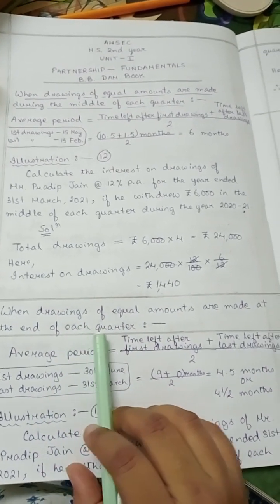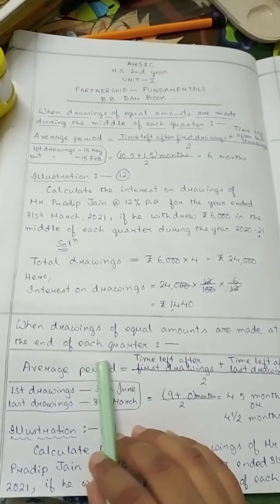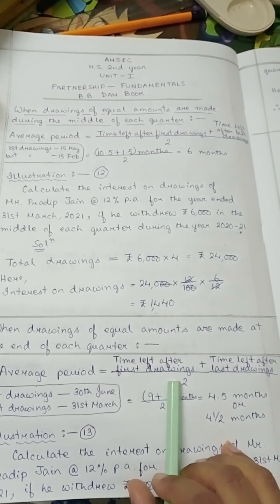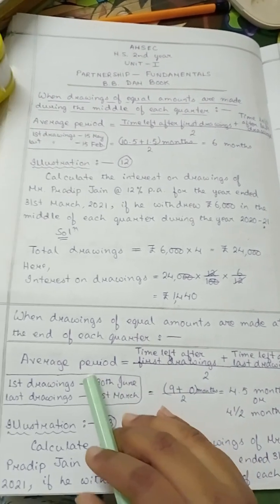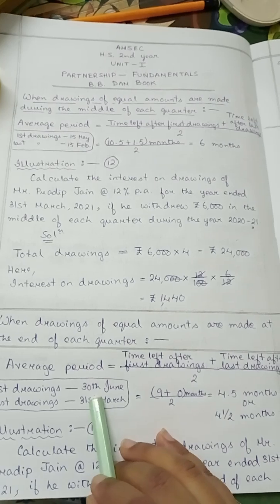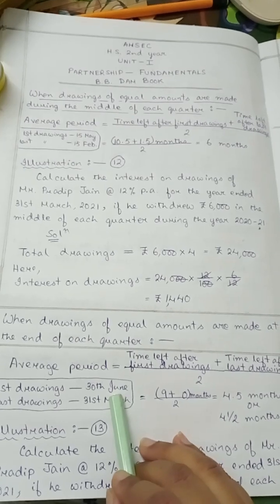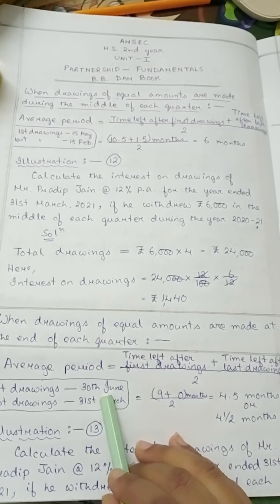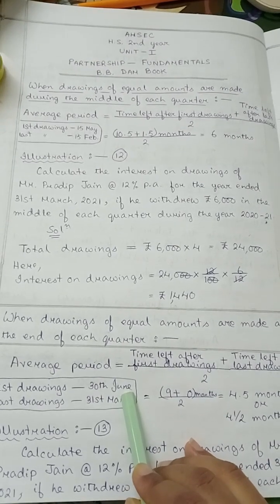Illustration -12&13#B.B.Dam book#Partnership-Fundamentals#H.S.2nd year#AHSEC.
Illustration -12&13#
B.B.Dam book#
Partnership-Fundamentals#
H.S.2nd year#
AHSEC.